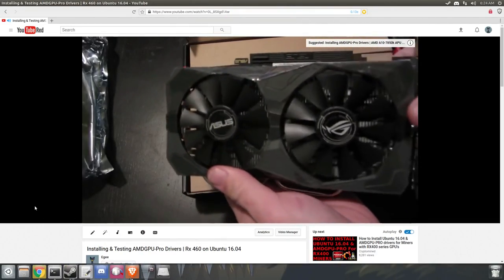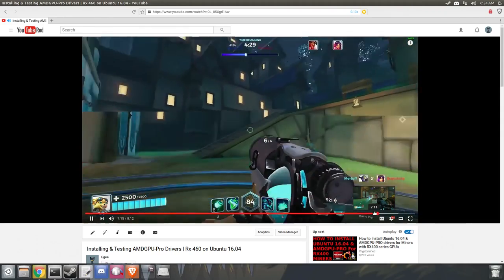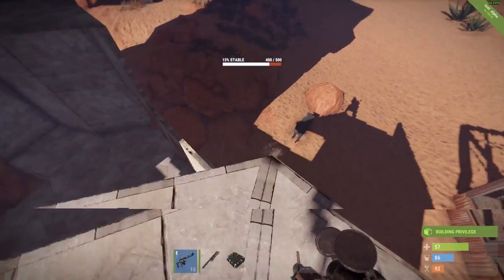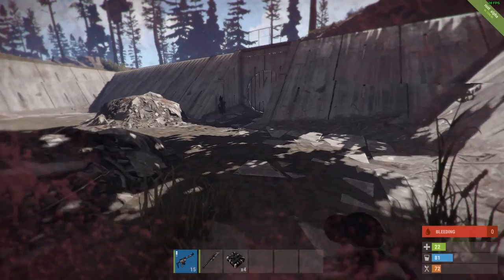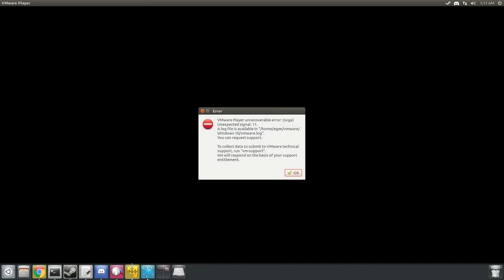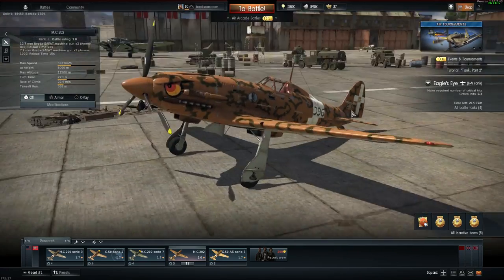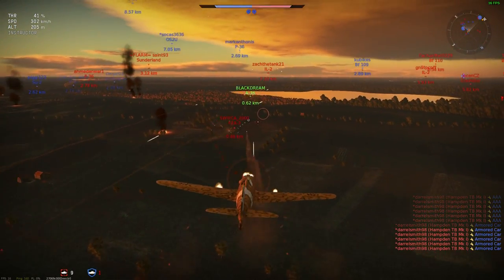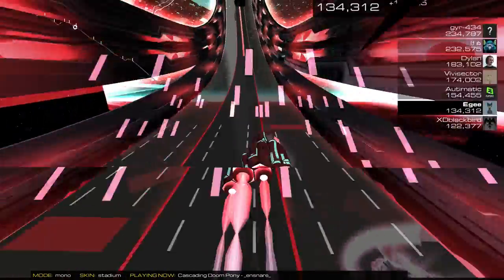AMDGPU-Pro 16.60 Driver Test | Rx460 Ubuntu 16.04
How do the AMDGPU-Pro drivers fair on Ubuntu 16.04? Not great. At least with version 16.60 anyway.

The AMDGPU-Pro drivers seem to have suffered some massive regressions when compared with the previous Pro drivers, 16.50. For example, 3D acceleration in VMware no longer works at all.

Several games have severe graphics glitches and other games won't work at all. And of course, everyone knows that AMD drivers have notoriously low framerates on most graphically intensive games.

My advice - stay away from these drivers. If you are looking for stable Pro drivers, stick with 16.50.

Recording Gear